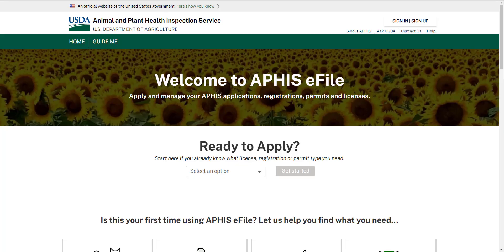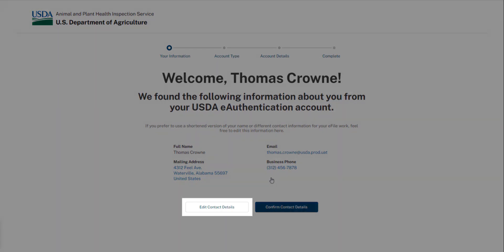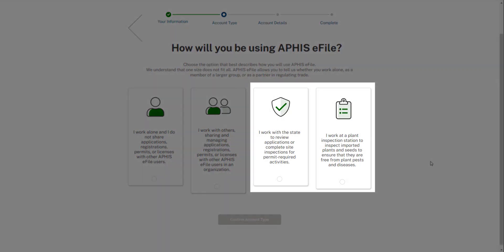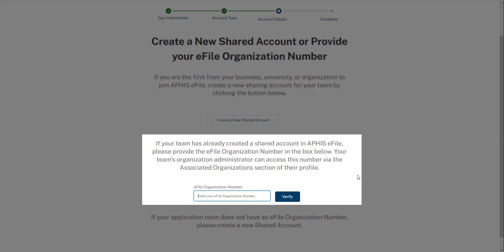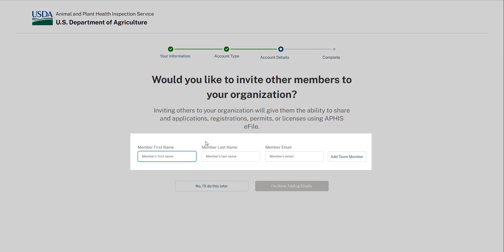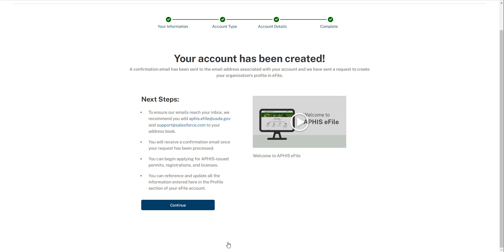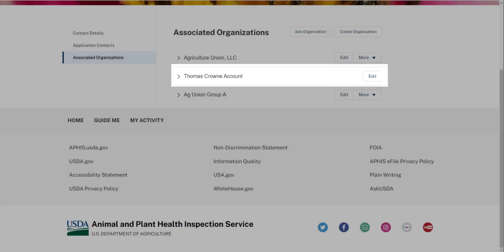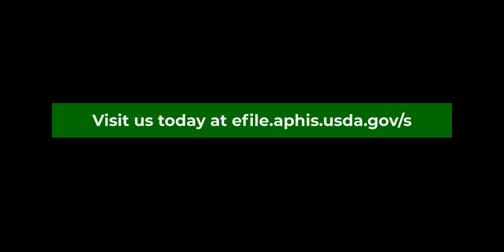APHIS eFile Account Registration and Management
This video demonstrates how first-time eFile users can set up their accounts and manage them after initial setup. Helpful links: